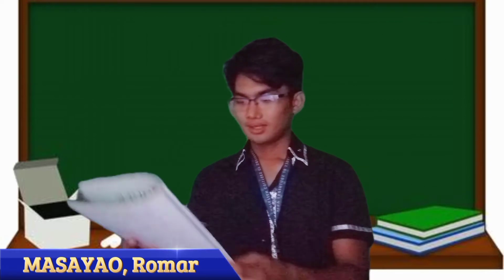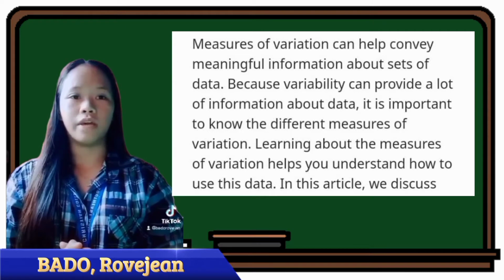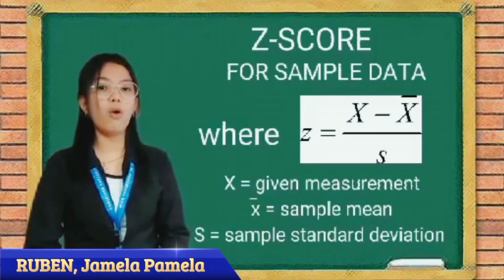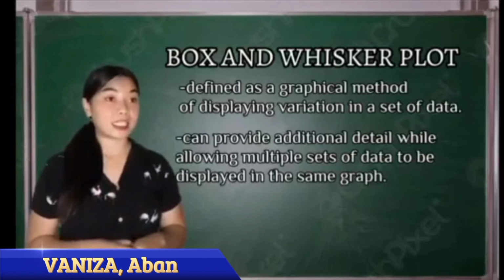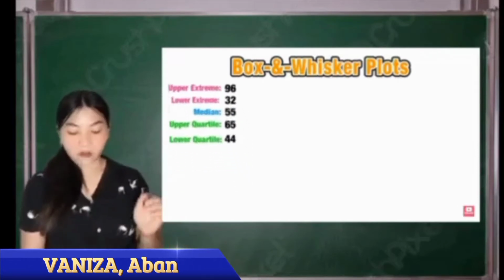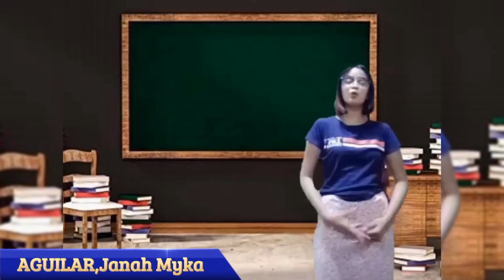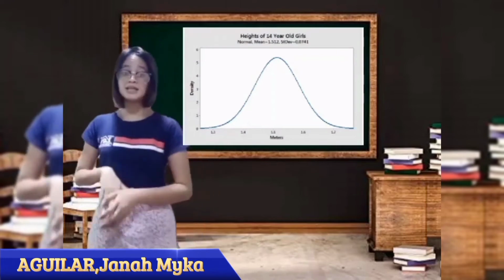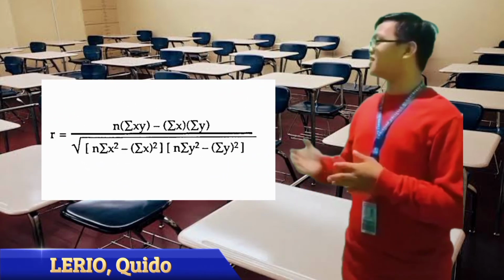GROUP 5 DATA MANAGEMENT